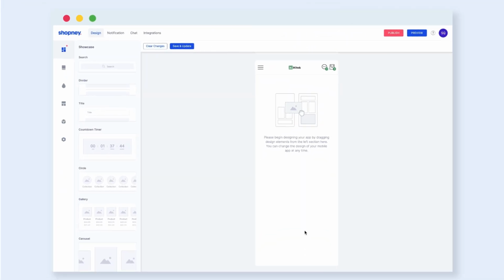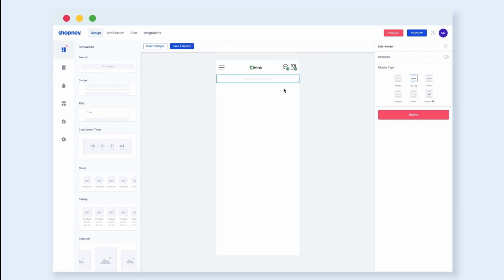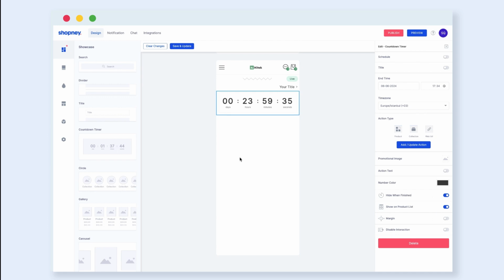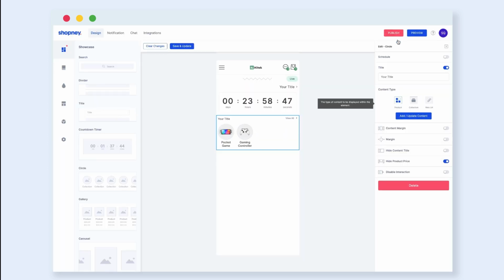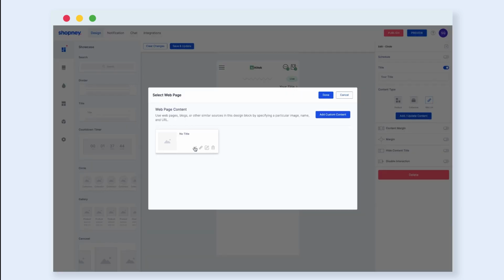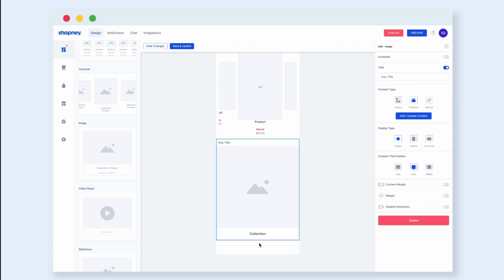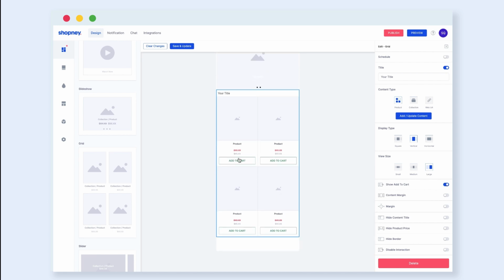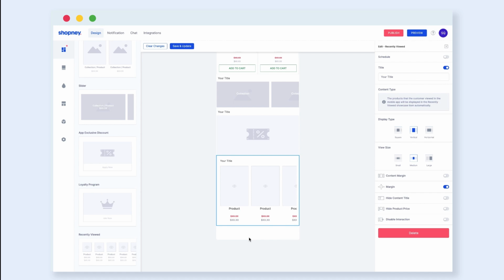How to Design Your Mobile App's Homepage | Shopney Mobile App Builder for Shopify and Shopify Plus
Learn step-by-step how to create a stunning mobile app homepage with Shopney's powerful Showcase elements.

Outline:
0:00 - Intro
0:16 - Showcase Page Overview
0:27 - Search Element
0:57 - Divider Element
1:15 - Title Element
1:35 - Countdown Timer Element
2:02 - Circle Element
4:10 - Gallery Element
4:28 - Carousel Element
4:40 - Image Element
4:55 - Video Player Element
5:17 - Slideshow Element
5:30 - Grid Element
5:50 - Slider Element
6:02 - App-Exclusive Discount Element
6:18 - Loyalty Program Element
6:28 - Recently Viewed Element
6:40 - Saving or Discarding Changes
6:58 - Wrap Up

Shopney is a top mobile app builder for Shopify and Shopify Plus brands, enabling businesses to easily create beautiful mobile apps—no coding or design skills needed. Its drag-and-drop interface allows for simple customization, ensuring the mobile apps align perfectly with brand identities.

Design your mobile app’s homepage with Shopney's Showcase elements to create visually appealing and super functional shopping journey. In this detailed tutorial, we’ll walk you through each Showcase element, from the Search Element to the Countdown Timer,  and guide you through the process of customizing your homepage.

Let us help you make the most of Shopney’s Showcase elements to build a homepage that stands out.